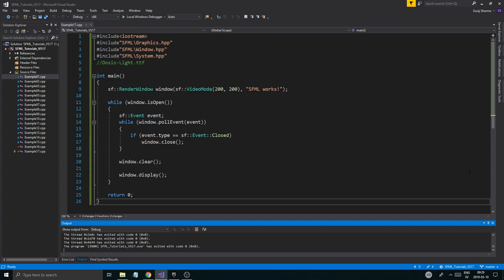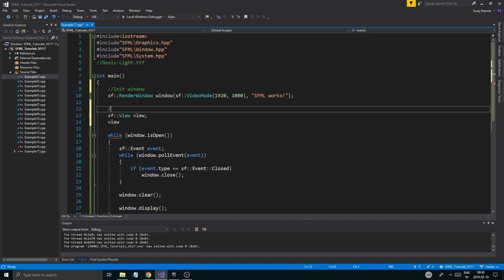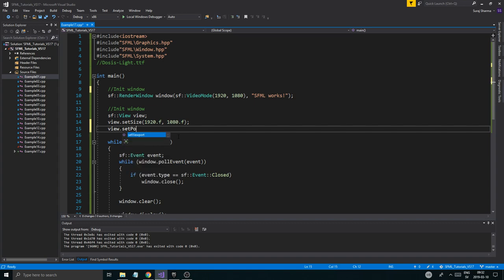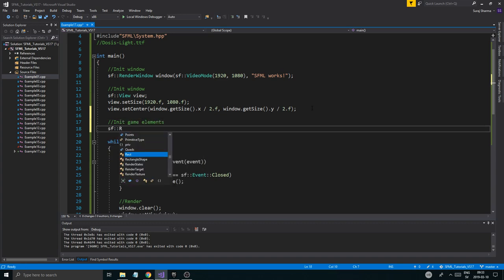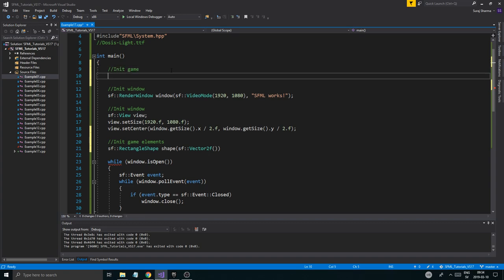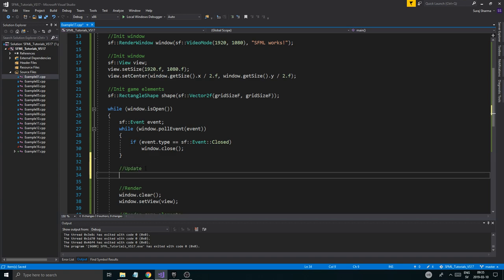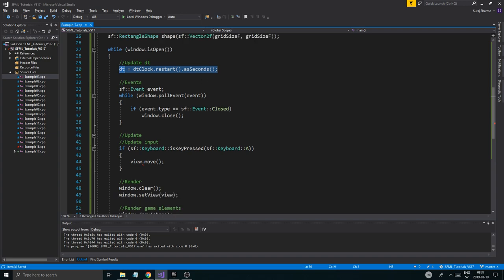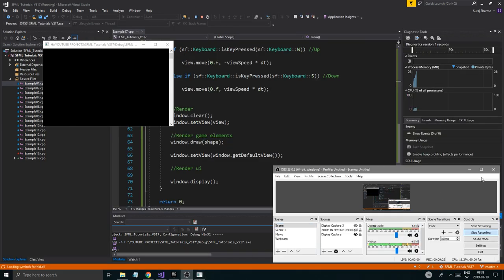SFML C++ Tutorial 21 | Views, Grids, Tilemaps and Mouse positions! (PART 1)